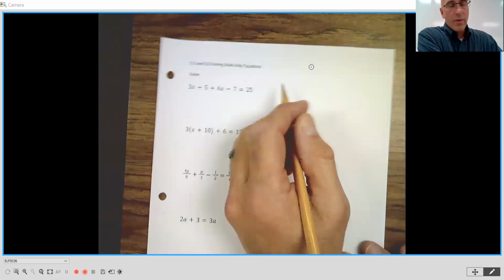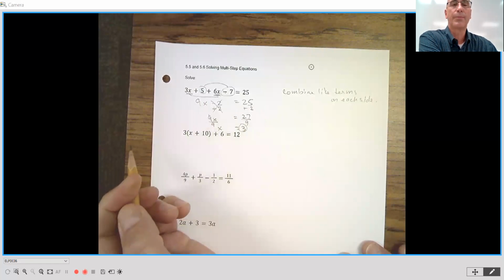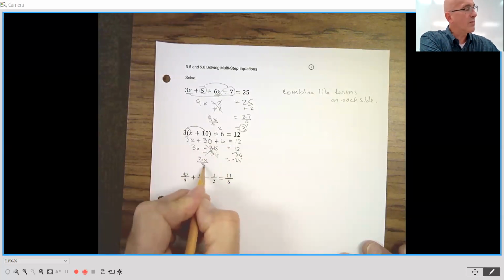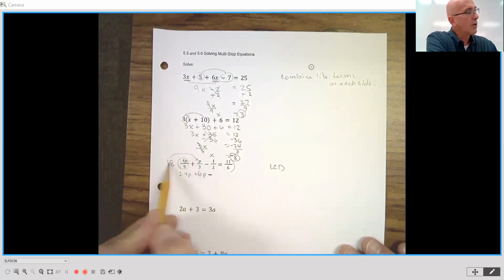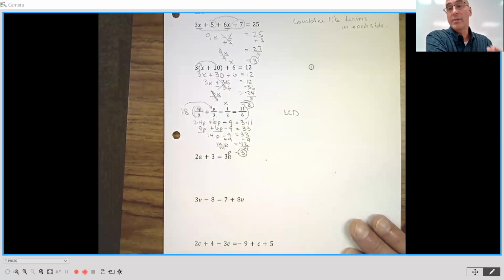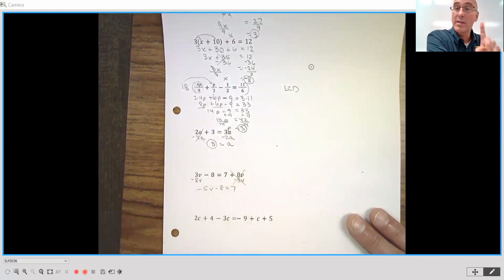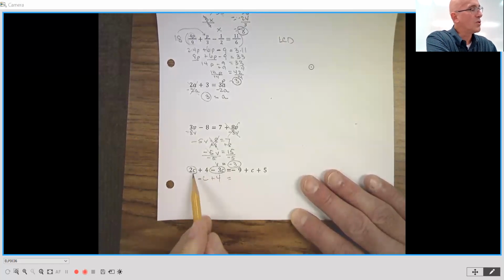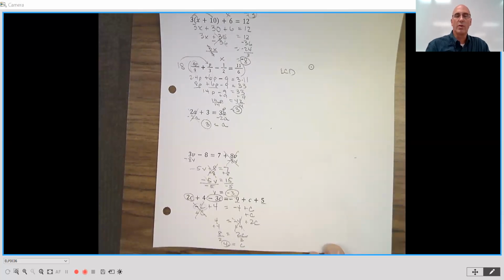5.5 and 5.6 Solving Multi-Step Equations